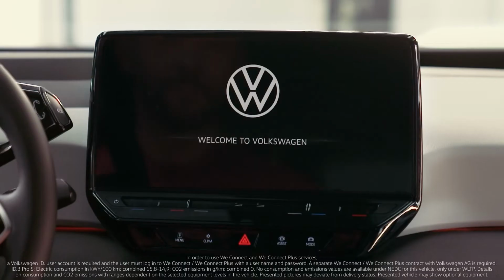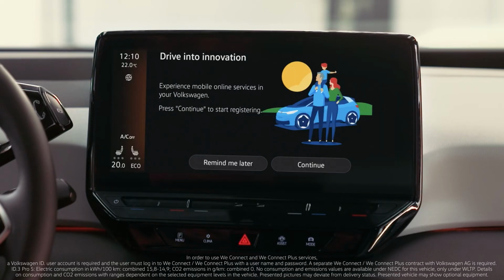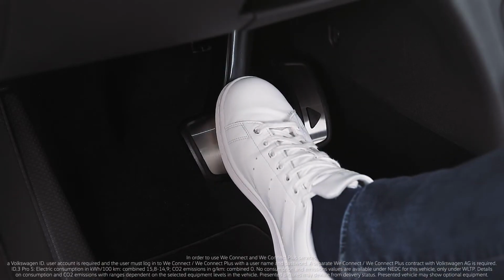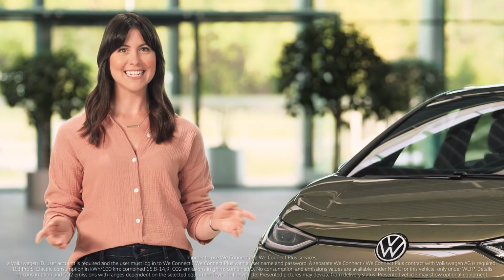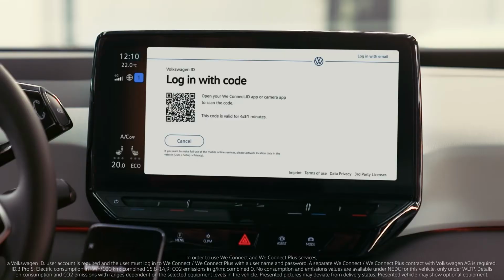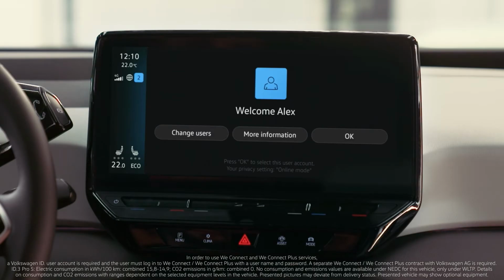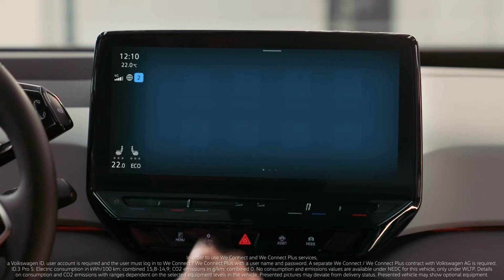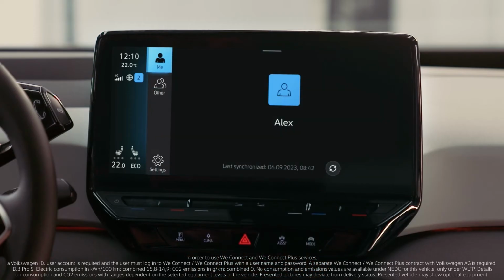Connect your ID - Tutorials for ID.3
Learn more about the connectivity in your new ID.3.

Shown with ID.3 from modelyear 2023 (ID. Software 3.5).

With the new ID.3, e-mobility at Volkswagen continues to pick up speed: The clean lines on the outside give the ID.3 a more mature look, while the interior impresses with high-quality materials and numerous assistance systems. This is fully electric mobility at the cutting edge.

Displayed vehicle shows optional equipment